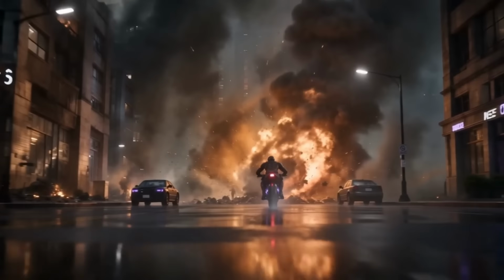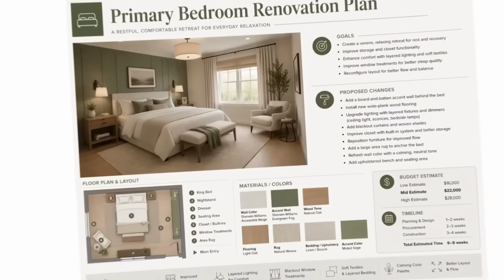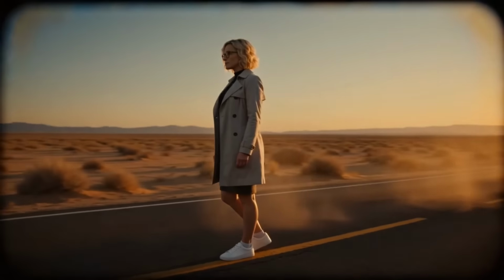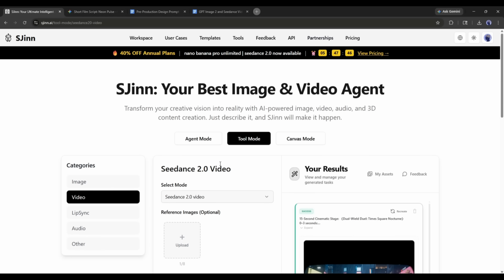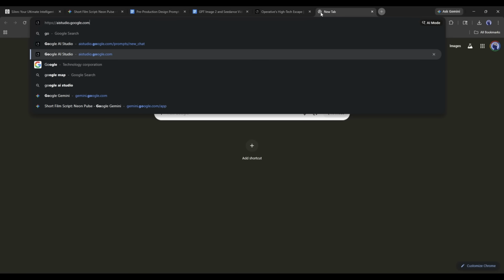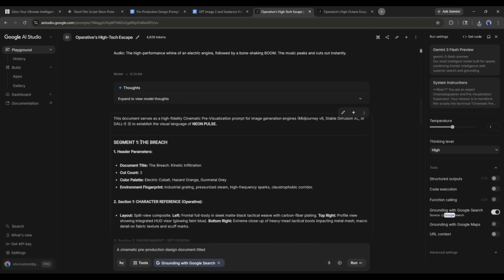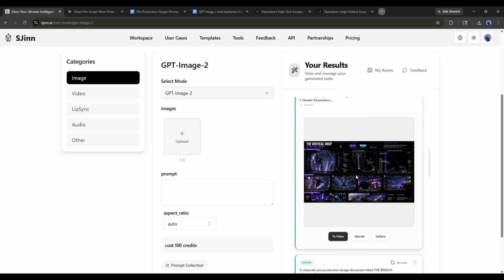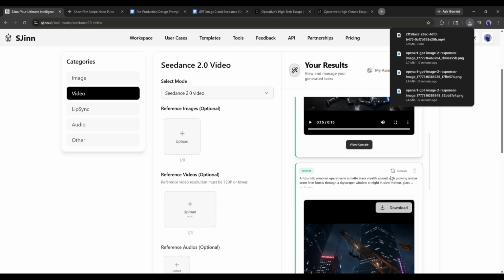INSANE AI Film Creation | GPT Image 2.0 + Seedance 2.0 (Full Tutorial)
Make Entire Film With GPT Image 2 And Seedance 2.0 AI Video Generator Using Text To Image and Image to video Generator maintaining Consistent Character.There are several text to image generators to create a proper storyboard, and image to video generators are used for AI filmmaking, but most of the tools can’t meet expectations. In this case, we need to generate images using the trending AI image generator GPT Image 2.0 to maintain consistent characters, and later turn all the images into videos using Seedance 2.0 AI video generator. Let's take a look of How to Create Hollywood Level Action Film With GPT Image 2 and Seedance 2 AI Video Generator

🔗 Tools used in this AI Filmmaking : GPT Image 2 + Seedance 2.0 (Full Tutorial) :

Video Breakdown :
00:00 Make Action Short Film With GPT Image 2 And Seedance 2.0
00:58 Sjinn : Best Image And Video Agent
01:30 GPT Image 2 Uses
02:18 Seedance 2.0 Uses
03:32 Create Script With Google Gemini
04:44 Create AI Film Scene Images With GPT Image 2 Using Text Prompt to Image Generator
06:22 Turn Images Into Videos With Seedance 2.0 AI Video Generator
07:14 Final Result Of AI Generated Film

What You Will learn From This Video :

Learn how to create a complete AI action short film using GPT Image 2 and Seedance 2.0.
Discover how to generate scripts with AI using Google Gemini for cinematic storytelling.
Understand how to turn text prompts into high-quality scene images and convert them into videos.
See the full workflow from idea to final AI generated film using powerful image and video agents.
Create AI Filmmaking Storyboard with OpenAI new AI Image Generator Model GPT Image 2.0
Turn All images into a video With Seedance 2.0 AI Video Generator
Learn AI Filmmaking With GPT Image 2.0 And Seedance 2.0